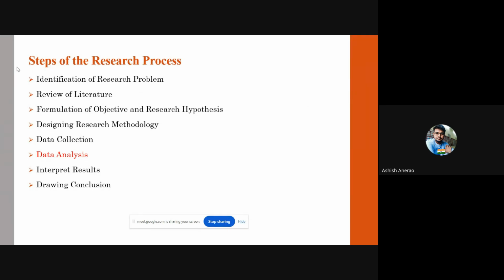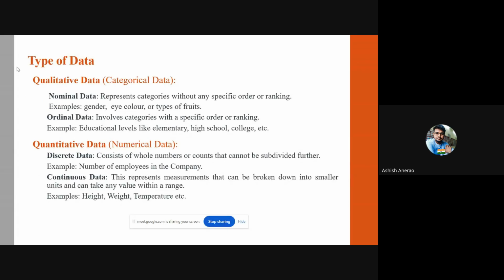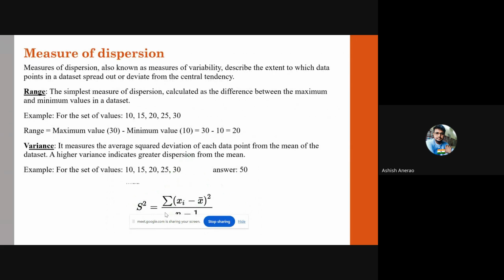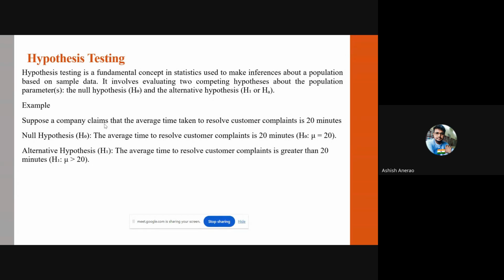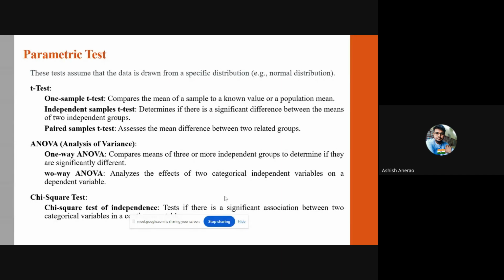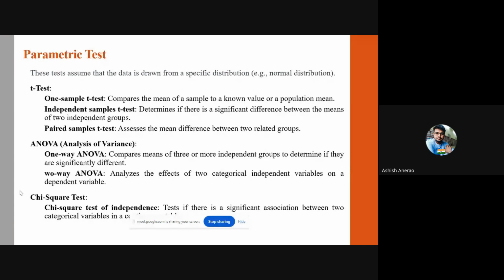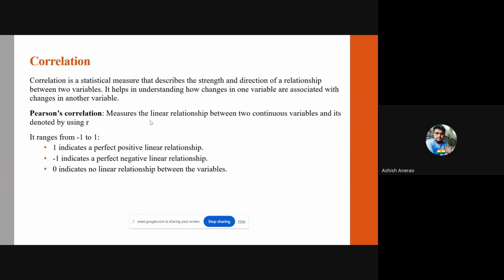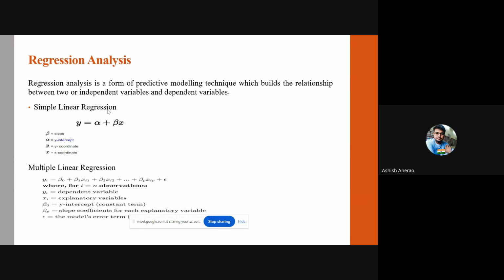Techniques for DataAnalysis: Mr. Aashish Anerao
National Workshop on Recent Trends in Research Methodology organized by Department of Chemistry, Swa. Sawarkar Mahavidyalaya Beed on 4 Jan 2024.